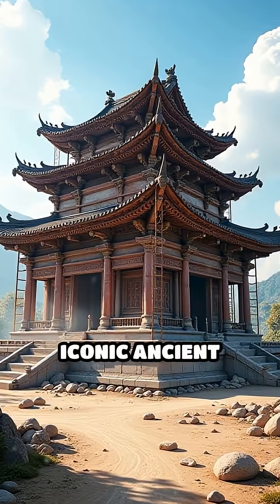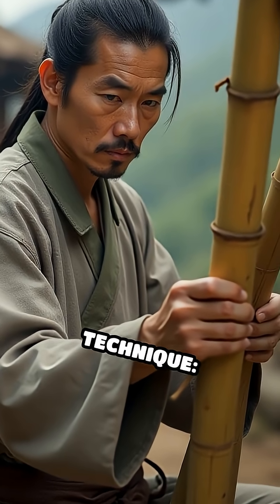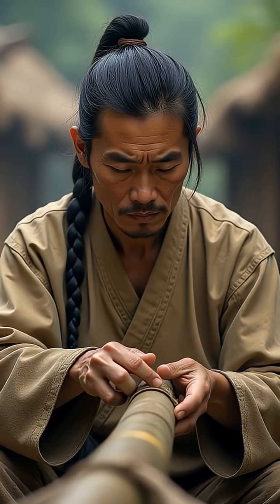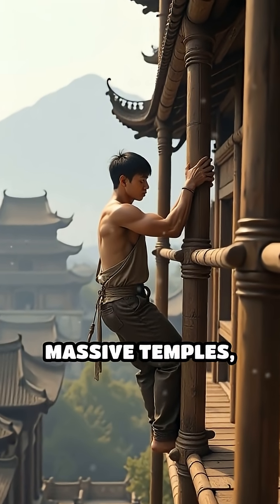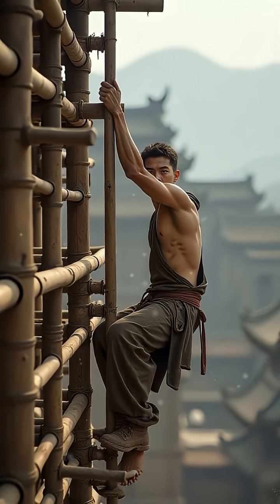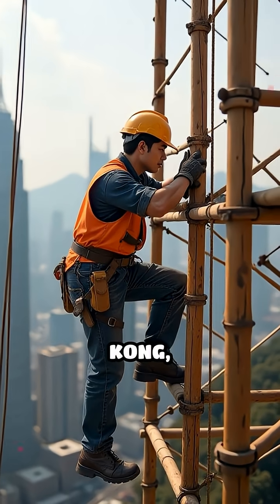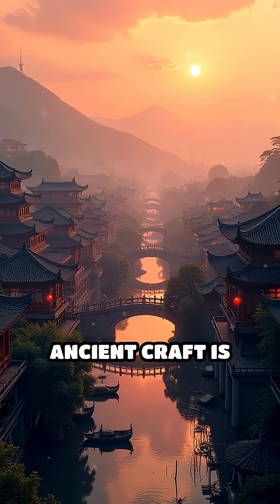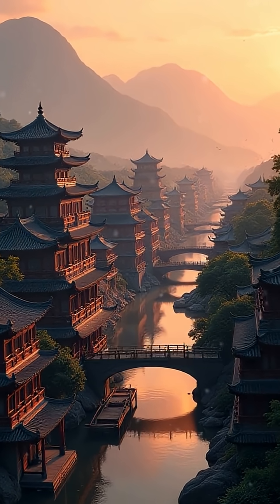How Bamboo Scaffolding Built Asia’s Past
Discover the ingenious bamboo scaffolding that shaped Asia’s skyline for centuries! This ancient technique is still used today.